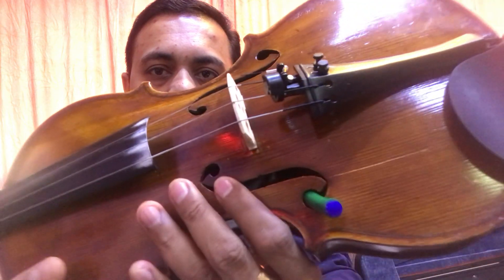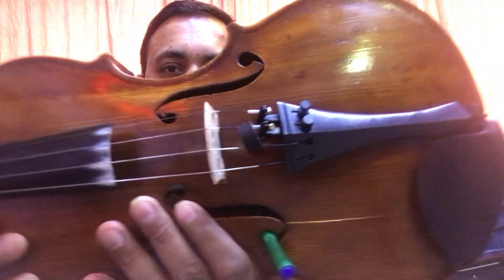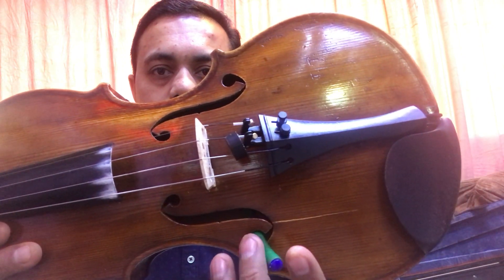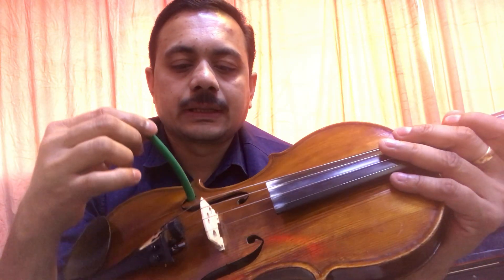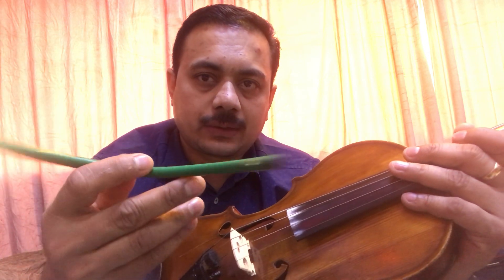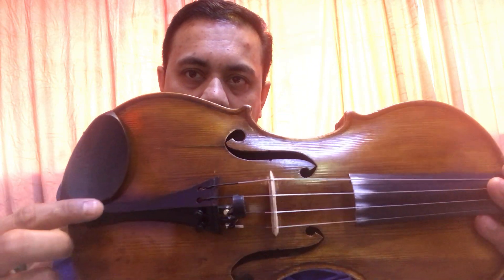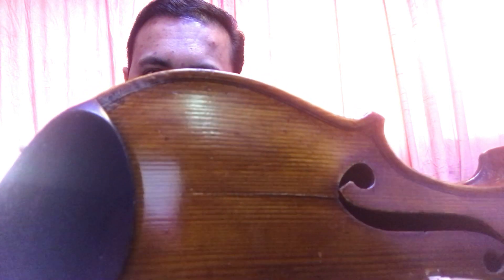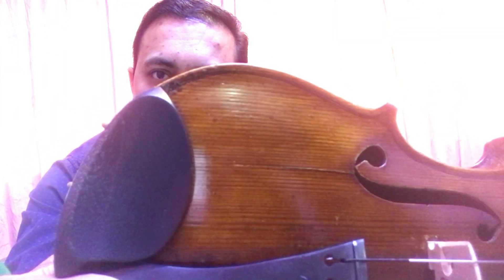എന്റെ വയലിൻ Crack ആയി 😌| My violin cracked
Take care your instrument